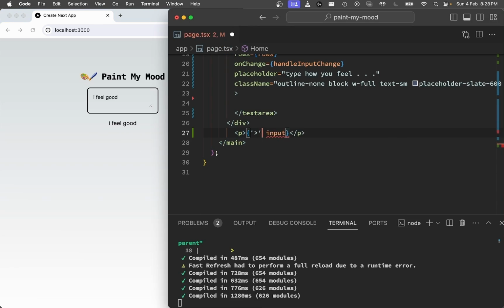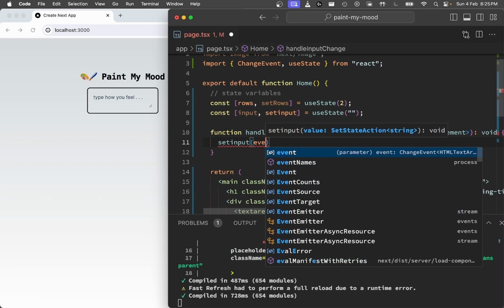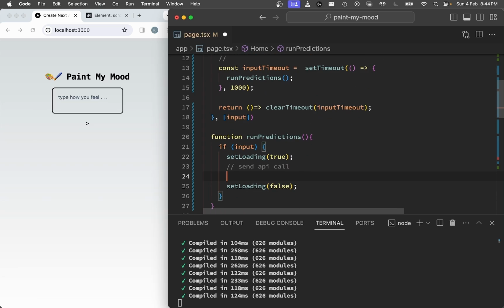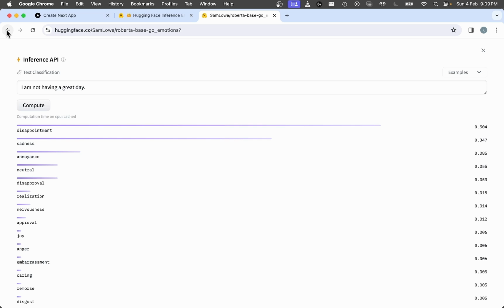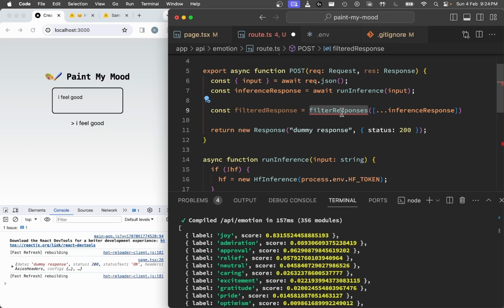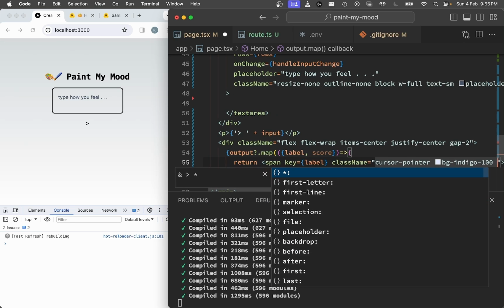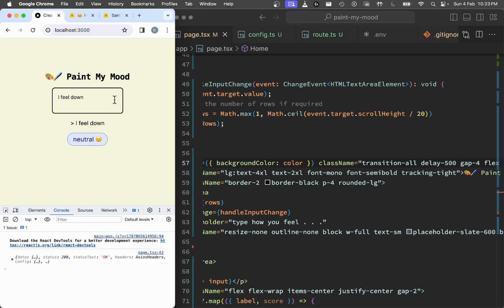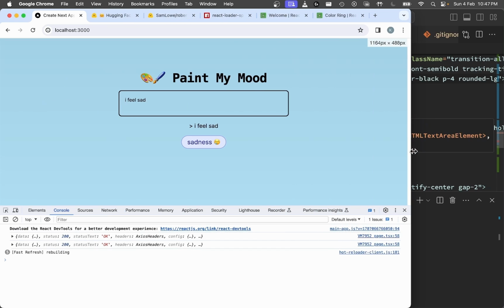Natural Language Processing Web app with Next.js, Hugging Face, & Tailwind CSS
In this tutorial I'll go through the fundamentals of Next.js, Tailwind CSS and Hugging Face's vast library of pre-trained models. We'll cover everything from building the front end of the application to creating a RESTful API using Next.js and seamlessly integrating Hugging Face's Inference endpoints to carry out specific AI tasks. We are going to build a NextJS app from scratch that uses Natural Language Processing to detect human emotions from text. After this tutorial you will be able to build your own web application end-to-end, that runs in the cloud and uses one or many of the 500,000+ models that Hugging Face offers.

In this video, you'll learn:
1. Fundamentals of Next.js for fast and modern React applications
2. Tapping into the massive library of Hugging Face models for natural language processing
3. Styling your projects with the efficient Tailwind CSS, and Tailwind animations

Video Chapters
00:00 Introduction
00:49 Initialize Next.js and Tailwind CSS
02:12 Building a Responsive Header for different page sizes
03:38 How to style a Textbox
05:39 How to dynamically increase Textbox height
11:34 How to send debounced API calls
16:10 How to build a REST API with Next.js
19:15 How to interact with Hugging Face from a Node server
28:49 Filtering the JSON response from AI
35:05 Displaying the response as Tags
38:52 Adding Emoji to each emotion
42:07 Setting the page background color
44:44 How to add fade in/out animation using Tailwind CSS
50:34 Adding loader/spinner to show loading state

Happy coding!